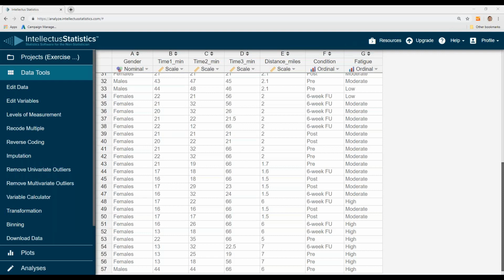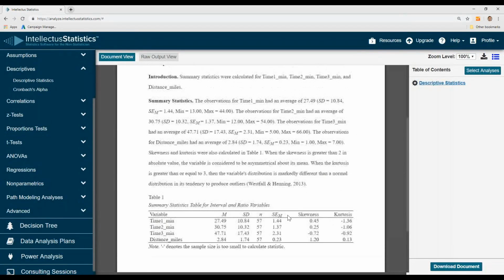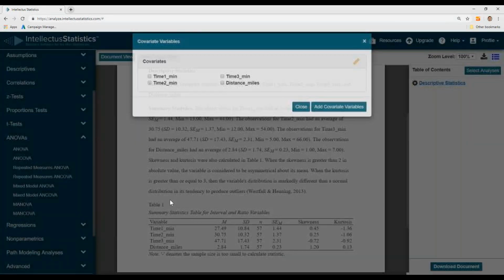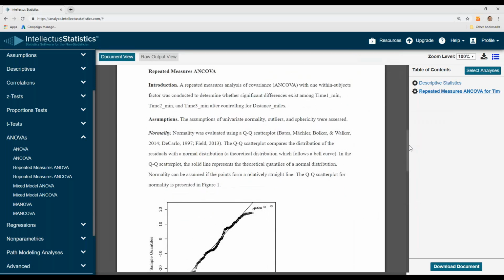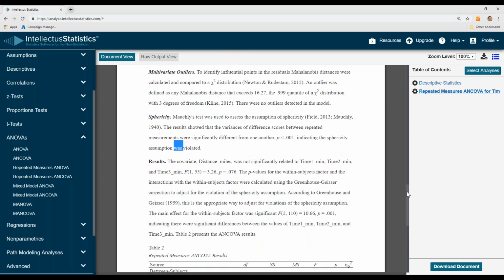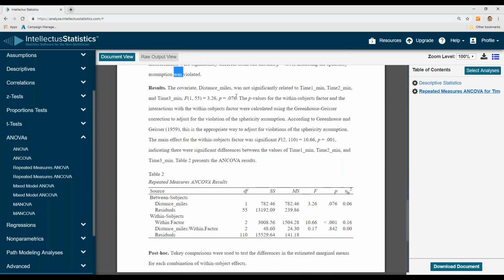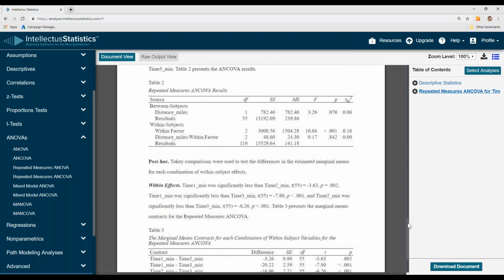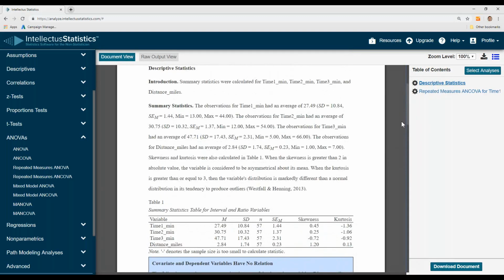Repeated Measures ANCOVA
In this video we walk you through conducting and interpreting a repeated measures ANCOVA using Intellectus Statistics. We walk you through the narrative interpretation, and the APA tables and figures.